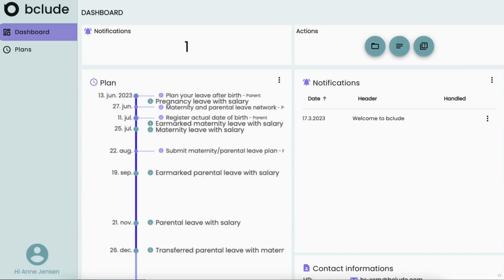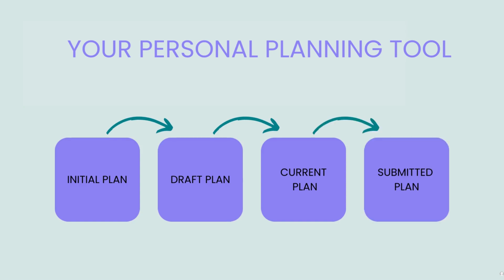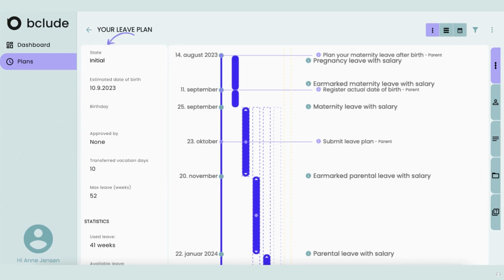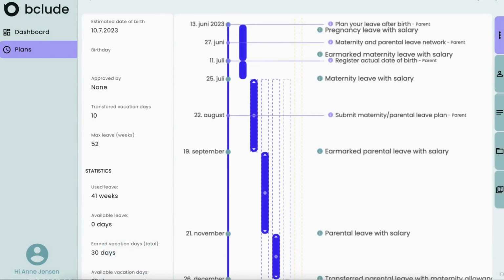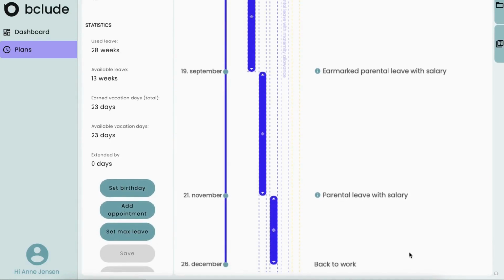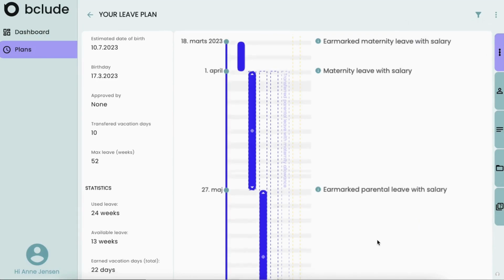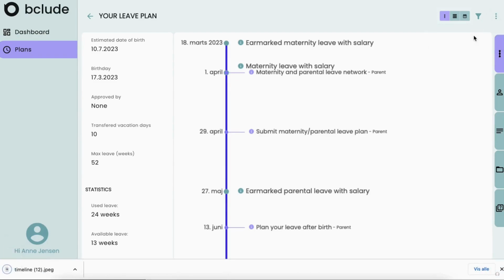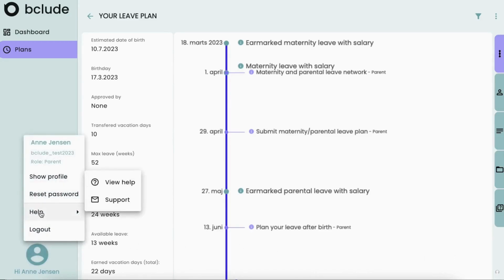English onboarding video to bclude (Parent)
This video is an onboarding video for employees on maternity/parental leave who have access to bclude through their company.

We'll guide you through how to use bclude and the digital planning tool.

Wishing you a wonderful leave period.